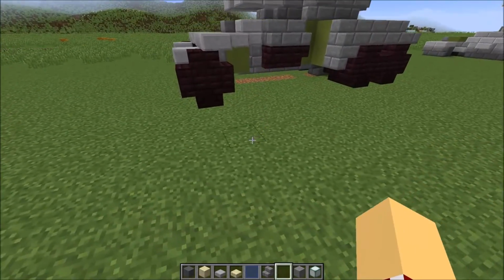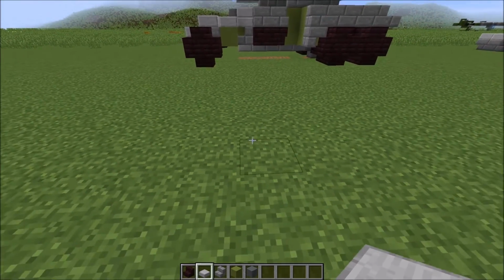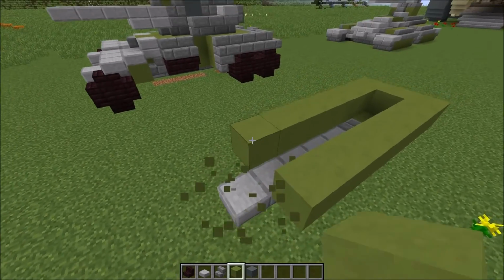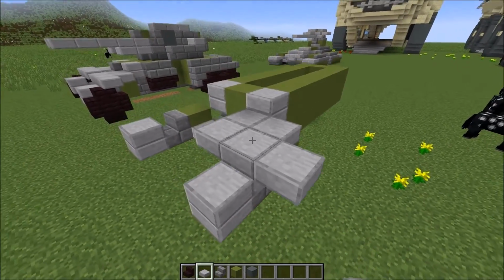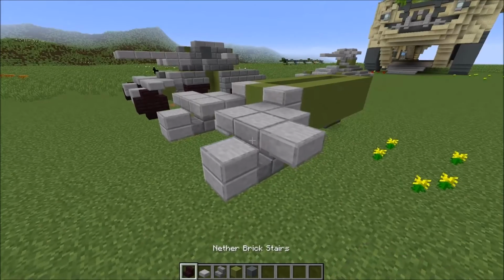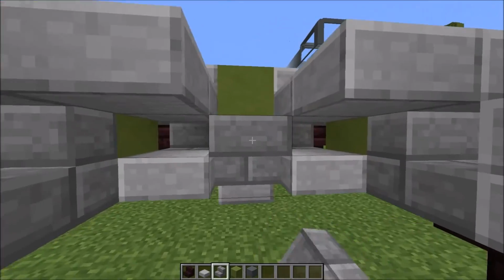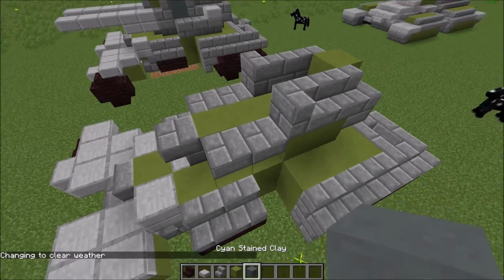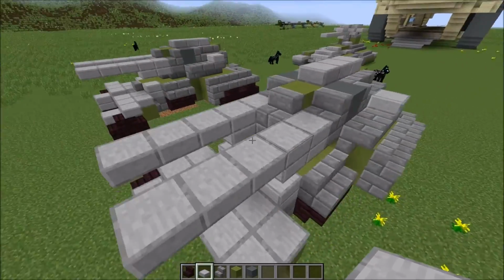UNSC Cobra | Minecraft Halo tutorial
Model scale: "Legacy" (no set scale)
Model edition: 2nd edition